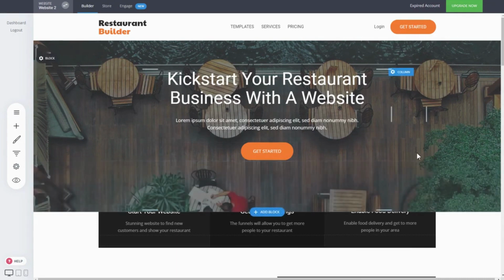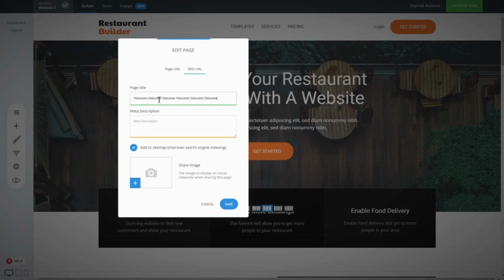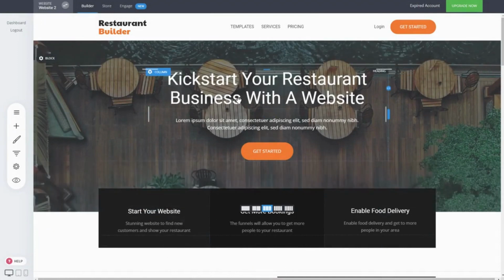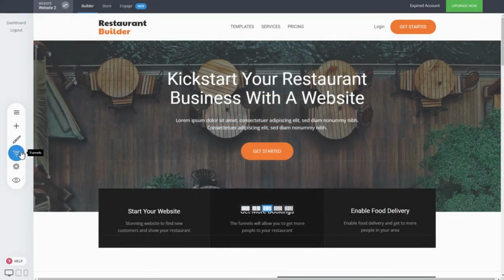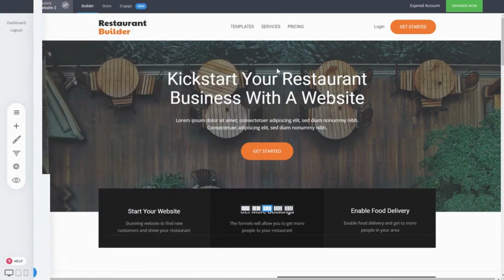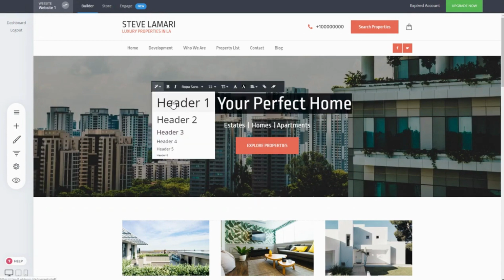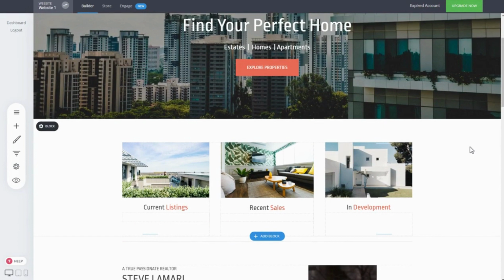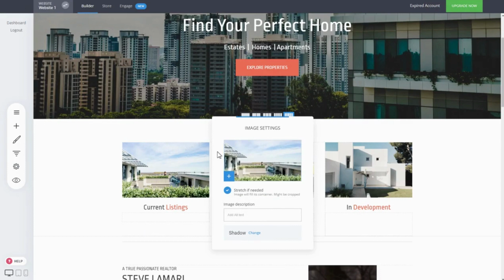Webqit - SEO Tips Ranking Better in Google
Learn these SEO Tips on how you can make your website rank better on Google using Webqit.